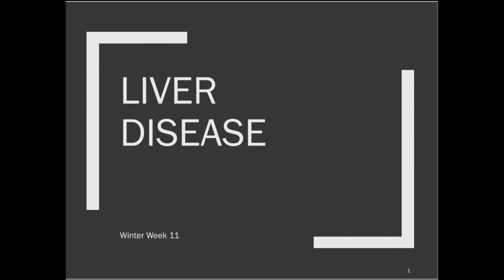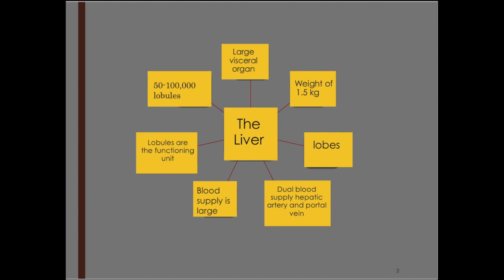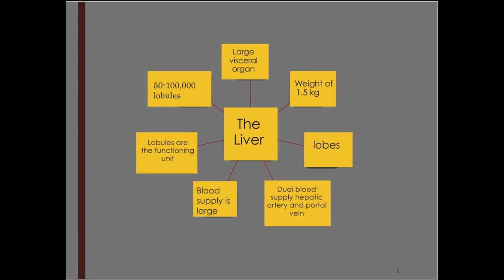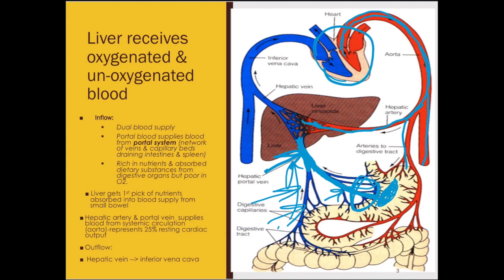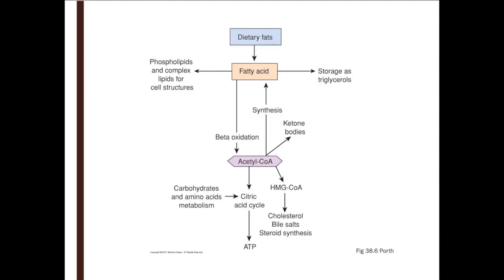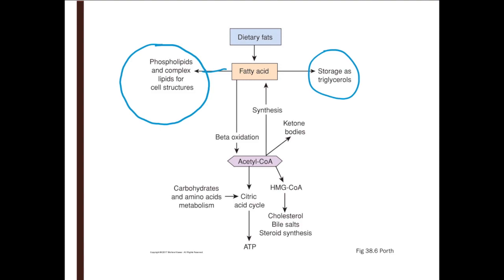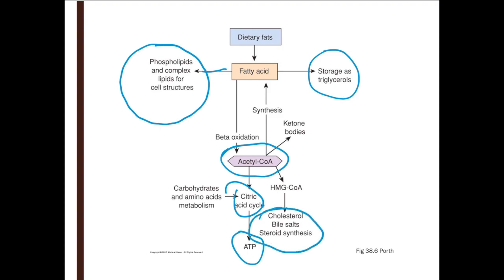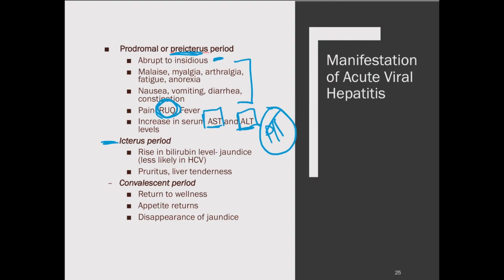Liver Disease (Hepatic System) Quick & Dirty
This video covers your ENTIRE UNIT on LIVER DISEASE in about 90 minutes. Everything you need to know to pass your exam. Please let me know if you have any questions or if you'd like me to add specific content. Good luck, Nurslings!